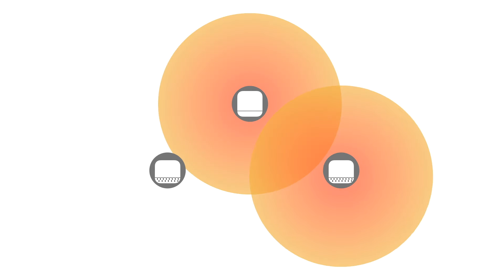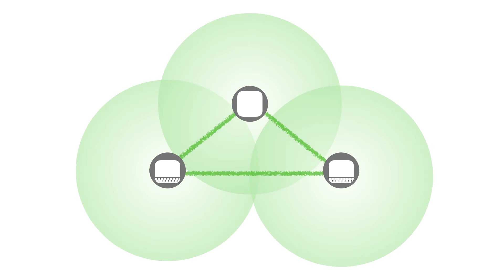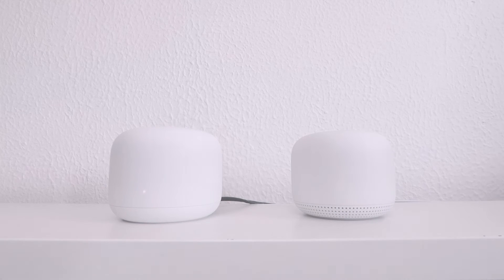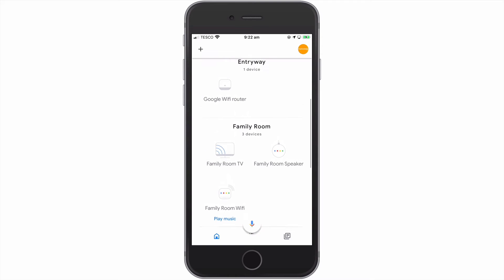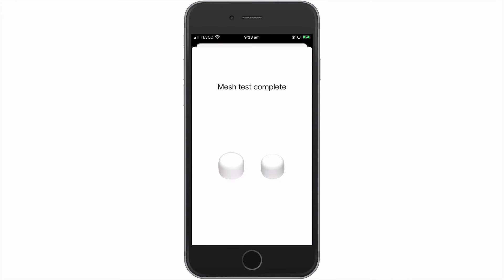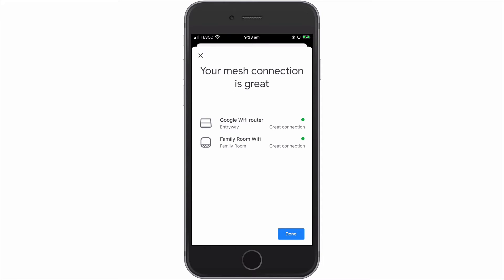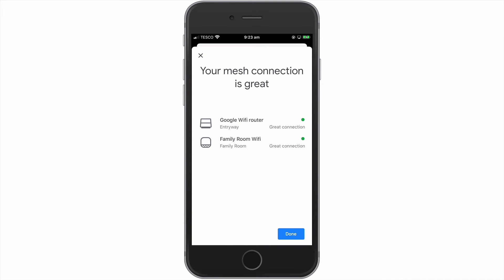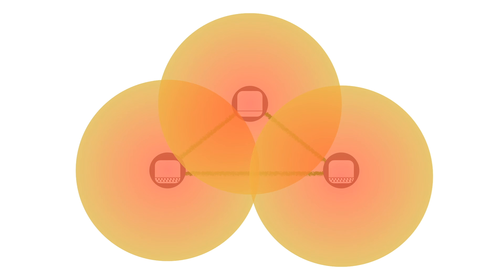How to setup Google Nest WiFi - part 8 - testing your mesh network (WiFi Backhaul)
With our wireless mesh network now configured. In this short video, we look at how you can test the WiFi Backhaul, that it used to create your mesh network.